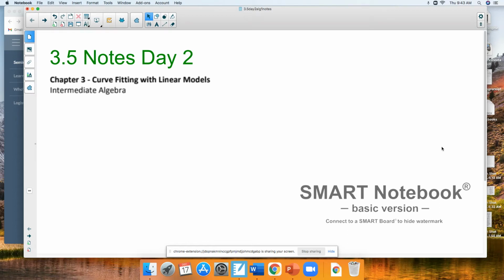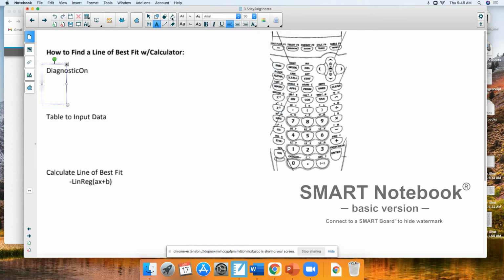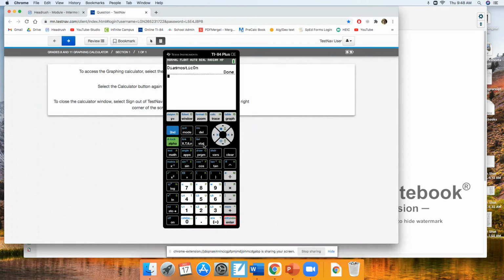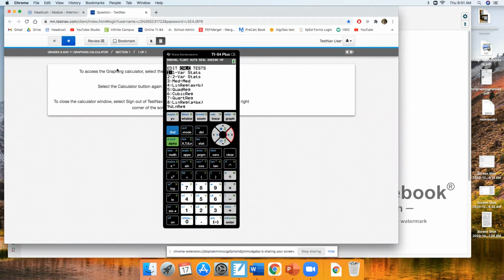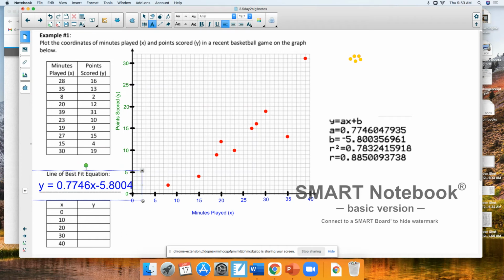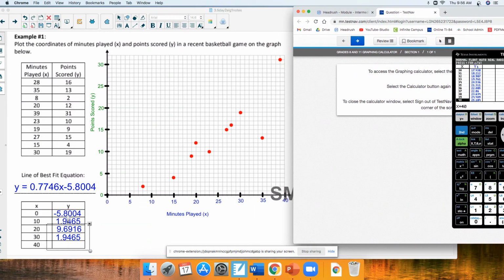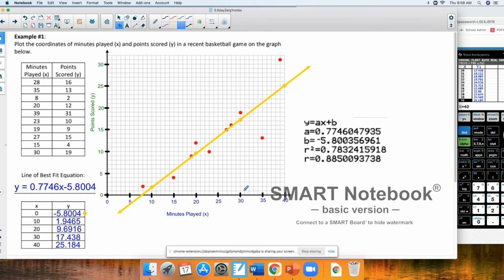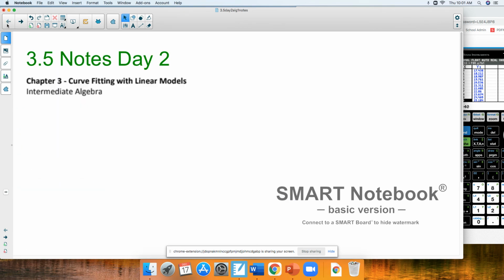Intermediate Algebra 3.5 Day 2 Line of Best Fit Notes Video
This video specifically works through using a graphing calculator to find a linear line of best fit and use that line to predict an outcome.